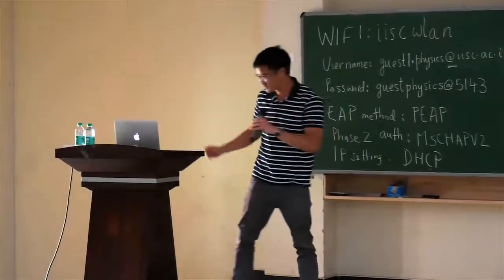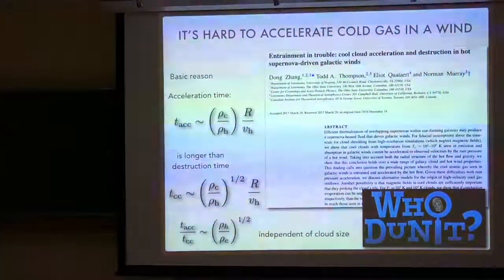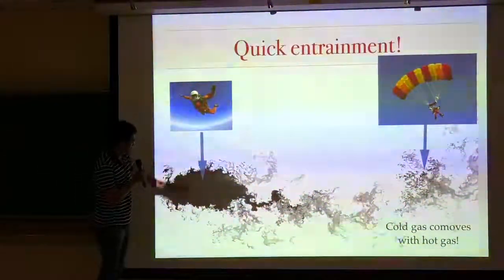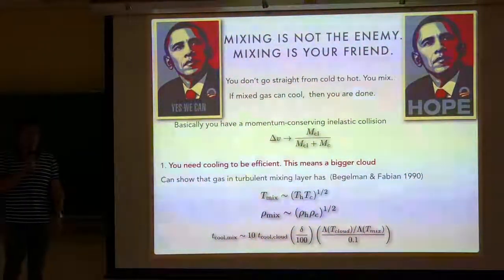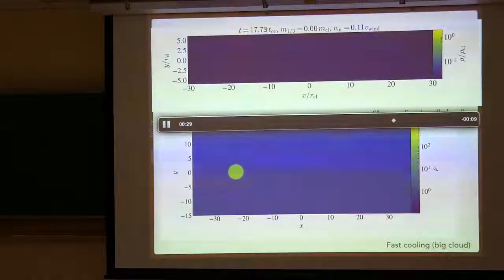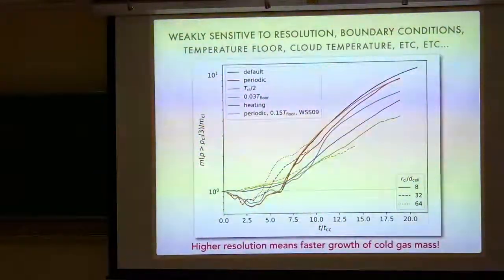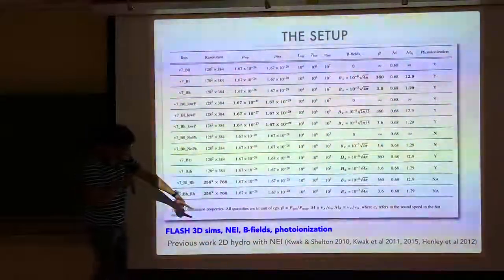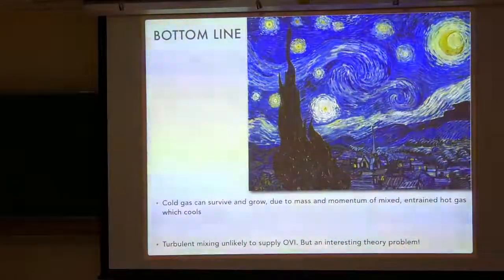Bubbles Big & Small I Bangalore I 11 - 14 June 2018 I S. Peng Oh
The Physics of Cold Gas Entrainment